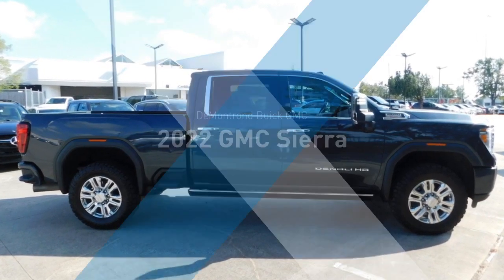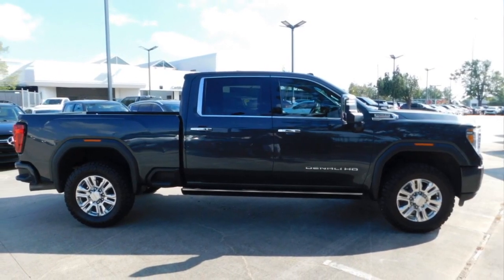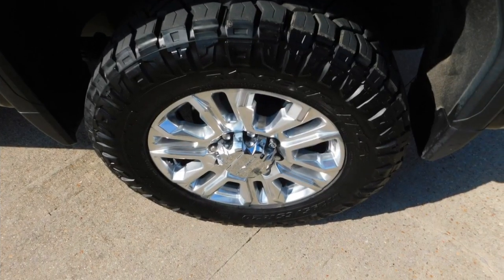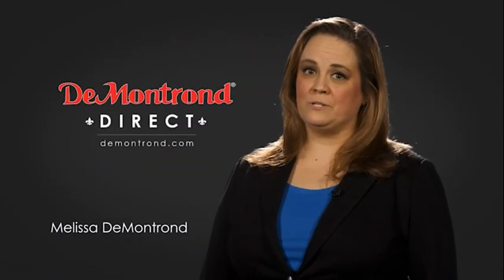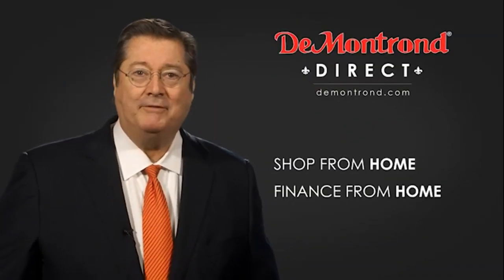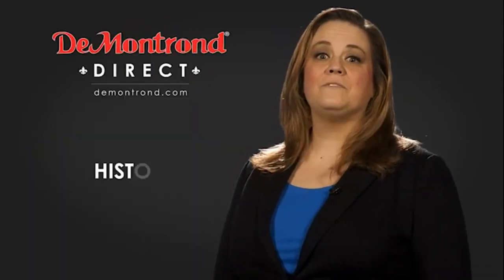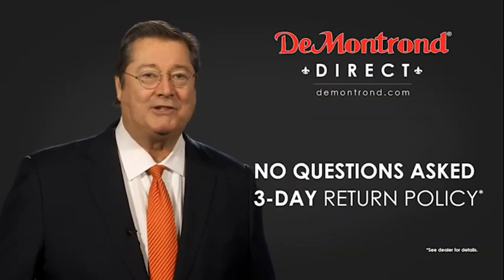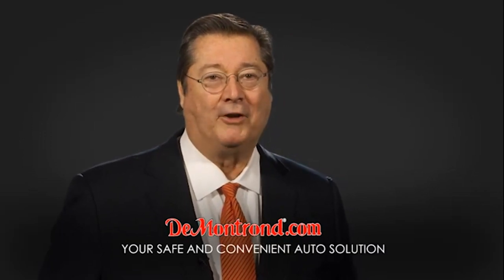2022 GMC Sierra 2500HD TNF194643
2022 GMC Sierra 2500HD Denali

Home of Warranty Forever. At no cost to you.brbrRecent Arrival!brbrHunter Metallic 2022 GMC Sierra 2500HD Denali 4WD 10-Speed Automatic Duramax 6.6L V8 Turbodieselbrbr10-Speed Automatic, 4WD, Jet Black Leather.brbrbrDriver Alert Package I (Lane Change Alert w/Side Blind Zone Alert and Rear Cross Traffic Alert), Driver Alert Package II (Automatic Emergency Braking, Following Distance Indicator, Forward Collision Alert, IntelliBeam Automatic High Beam On/Off, and Lane Departure Warning System), X31 Off-Road Package (Hill Descent Control), 10-Speed Automatic, 4WD, Jet Black Leather, 10-Way Power Driver Seat Adjuster w/Lumbar, 10-Way Power Passenger Seat Adjuster w/Lumbar, 12-Volt Rear Auxiliary Power Outlet, 120-Volt Bed Mounted Power Outlet, 120-Volt Instrument Panel Power Outlet, 2 USB Ports, 2 USB Ports (1st Row), 2-Speed Active Transfer Case, 2nd Row Dual USB Charge-Only Ports, 3.73 Rear Axle Ratio, 4-Wheel Disc Brakes, 6 Rectangular Chromed Tubular Assist Steps, 7 Speakers, ABS brakes, Air Conditioning, Alloy wheels, AM/FM radio: SiriusXM with 360L, AppLink/Apple CarPlay and Android Auto, Auto High-beam Headlights, Auto-dimming door mirrors, Auto-dimming Rear-View mirror, Automatic temperature control, Bed View Camera w/2 Trailer Camera Provisions, Bose Premium 7 Speaker Sound System, Brake assist, Bumpers: body-color, Compass, Compass Located In Instrument Cluster, Deep-Tinted Glass, Delay-off headlights, Driver door bin, Driver Memory, Driver vanity mirror, Dual front impact airbags, Dual front side impact airbags, Electric Rear-Window Defogger, Electrical Lock Control Steering Column, Electronic Stability Control, Emergency communication system: OnStar and GMC Connected Services capable, Exterior Parking Camera Rear, Floor-Mounted Center Console, Forge Perforated Leather-Appointed Front Seat Trim, Front anti-roll bar, Front Bucket Seats, Front Center Armrest, Front Chrome Recovery Hooks, Front dual zone A/C, Front fog lights, Front reading lights, Front wheel independent suspension, Fully automatic headlights, Garage door transmitter, Genuine wood console insert, Genuine wood door panel insert, GMC Connected Access Capable, HD Surround Vision w/2 Trailer View Camera Provisions, Heated & Ventilated Front Bucket Seats, Heated door mirrors, Heated Driver & Front Outboard Passenger Seats, Heated front seats, Heated steering wheel, Heavy-Duty 80 Amp Battery, Hitch Guidance w/Hitch View, Illuminated entry, In-Vehicle Trailering System App, Integrated Trailer Brake Controller, Keyless Open & Start, LED Cargo Area Lighting, LED Smoked Amber Roof Marker Lamps, Low tire pressure warning, Manual Tilt-Wheel/Telescoping Steering Column, Memory seat, Navigation System, Occupant sensing airbag, Off-Road Suspension, OnStar & GMC Connected Services Capable, Outside temperature display, Overhead airbag, Overhead console, Panic alarm, Passenger door bin, Passenger vanity mirror, Pickup Box, Polished Exhaust Tip, Power Door Locks, Power door mirrors, Power driver seat, Power Front Passenger Windows w/Express Up/Down, Power passenger seat, Power Rear Windows w/Express Down, Power Sliding Rear Window w/Defogger, Power steering, Power windows, Power Windows w/Driver Express Up/Down, Premium audio system: Premium GMC Infotainment System, Radio: AM/FM w/Prem GMC Infotainment System & Navi, Rear reading lights, Rear seat center armrest, Rear step bumper, Rear Wheelhouse Liners, Rear window defroster, Remote keyless entry, Remote Vehicle Starter System, Safety Alert Seat, Security system, Signature Denali Grille, SiriusXM w/360L, Speed control, Speed-sensing steering, Split folding rear seat, Spray-On Pickup Box Bed Liner w/Denali Logo, Steering Wheel Audio Controls, Steering wheel mounted audio controls, Tachometer, Telescoping steering wheel, Tilt steering wheel, Traction control, Trip computer, Turn signal indicator mirrors, Unauthorized Entry Theft-Deterrent System, Universal Home Remote, Variably intermittent wipers, Ventila